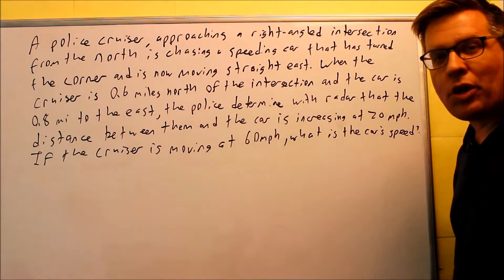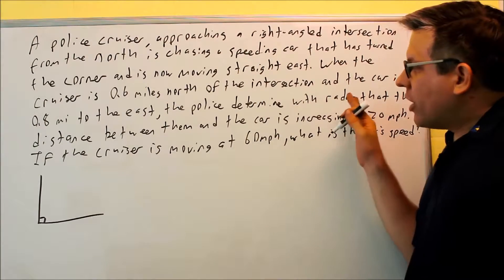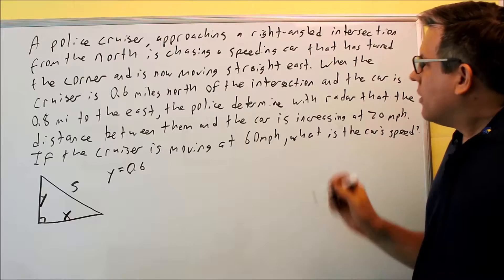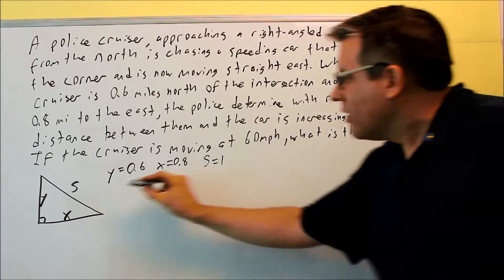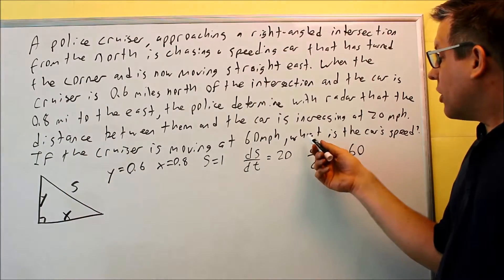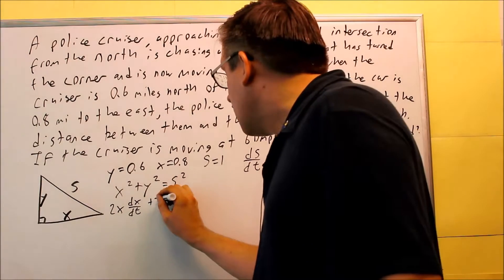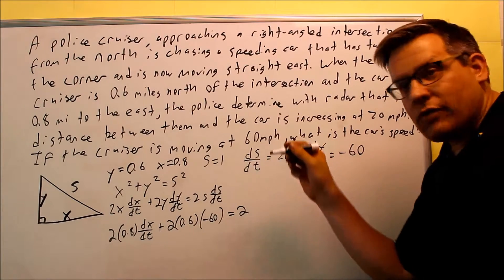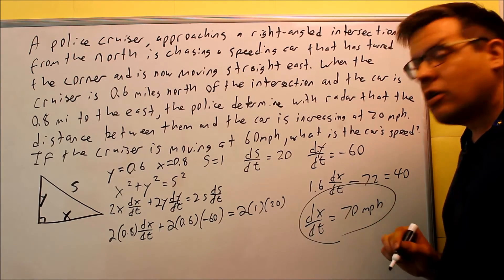Related Rates: Police Cruiser Chasing a Car